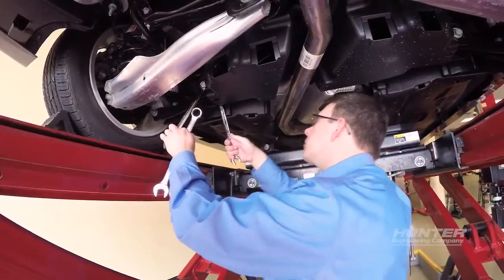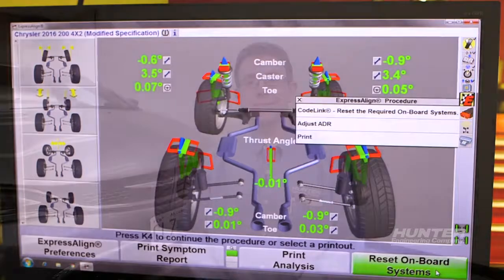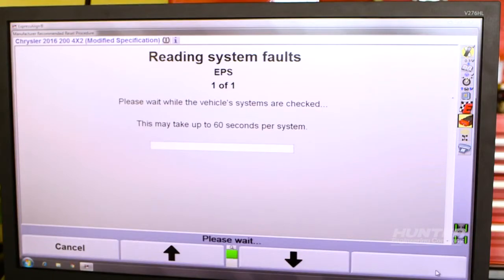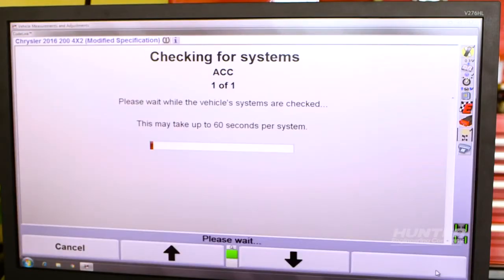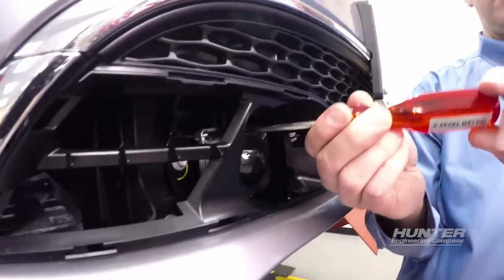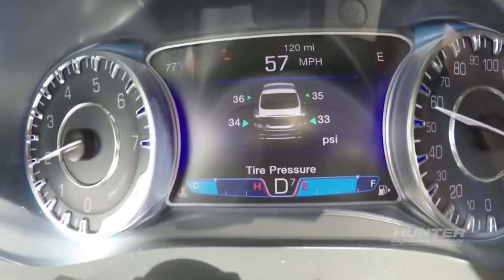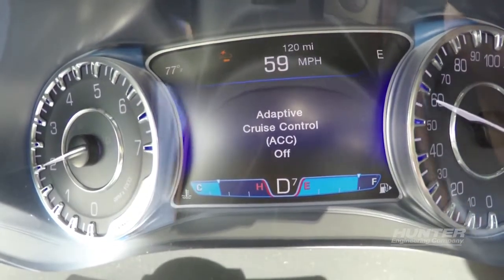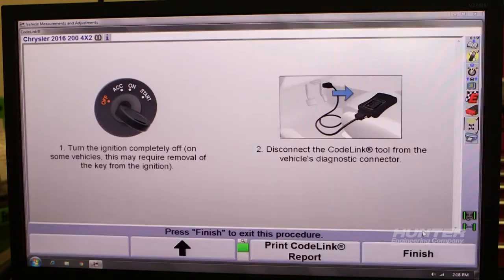Hunter - Chrysler acc Radar aiming safety system alignment HD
Dodge, Chrysler ACC Hunter radar aiming tool